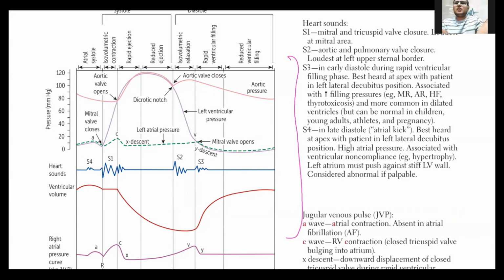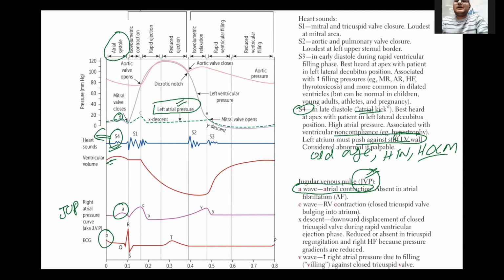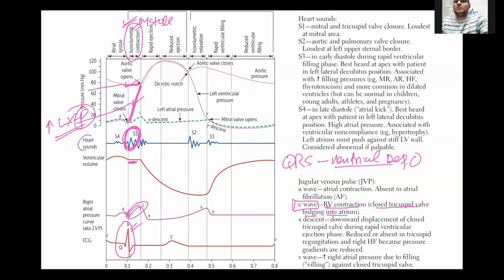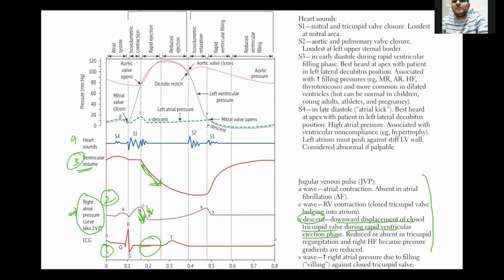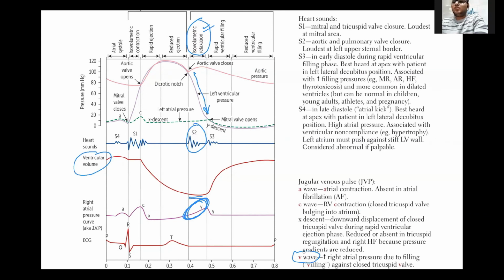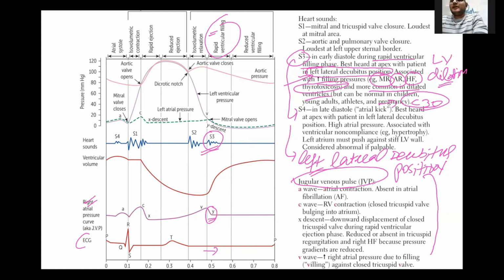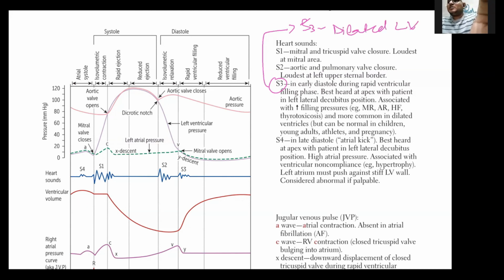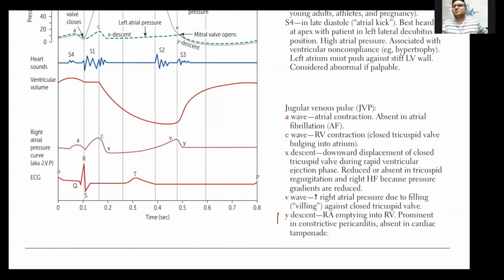Master the Cardiac Cycle | Left Ventricular Pressure & Pathology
Master the cardiac cycle Physiology and Wiggers diagram for your USMLE Step 1 and USMLE Step 2 CK exams with this high-yield review. In this video, Dr. Kamran simplified complex cardiovascular system concepts, including left ventricular pressure and ECG correlations essential for medical boards. We dive deep into heart sounds physiology and explain JVP waves to help you solve clinical vignettes involving murmurs and pathology. This video is the ultimate medical education resource for mastering cardiac physiology and acing your USMLE preparation.
What you’ll learn on this channel:
🩺 USMLE Step 1: High-Yield concepts & Basic Sciences First Aid Lectures
🏥 USMLE Step 2: Clinical Knowledge & Management
📝 Strategy: Question breakdowns & Question Bank strategies
🧠 Prep: Exam tips, mnemonics, and study schedules